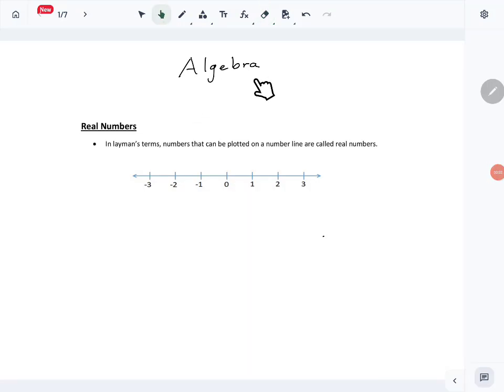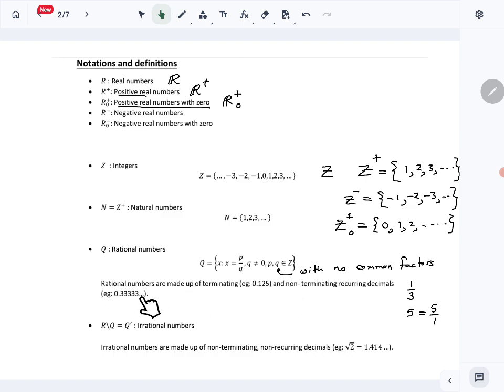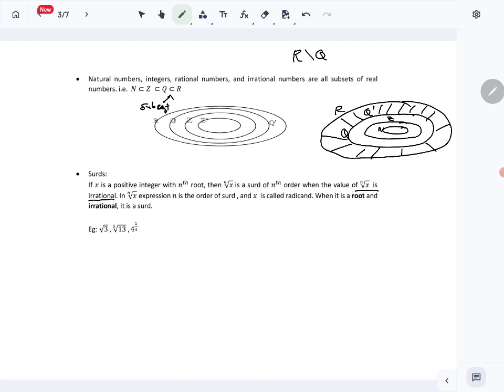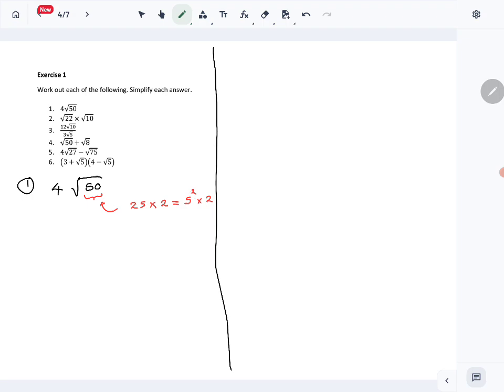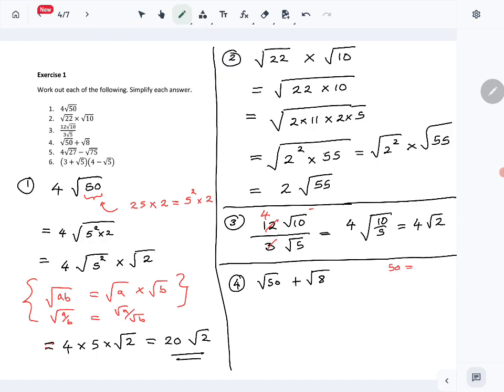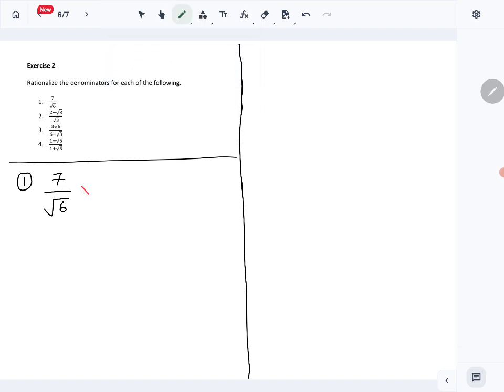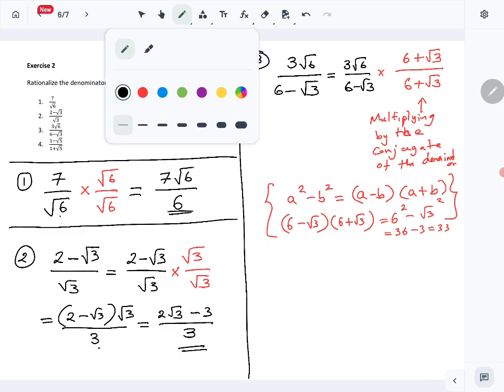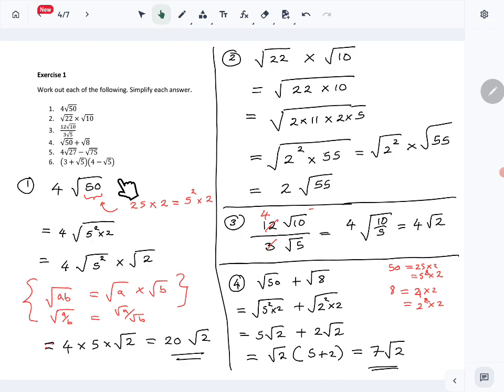Algebra (Combined Maths) Part 1 - Real Numbers, Surds , Rationalizing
In this lesson, we discuss different number types , how to simplify surds and how to rationalize a denominator.